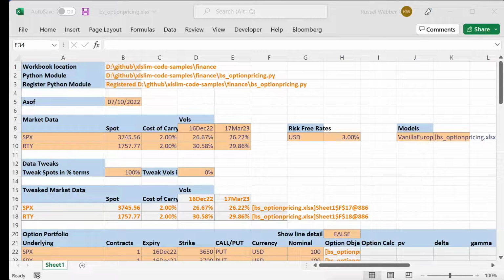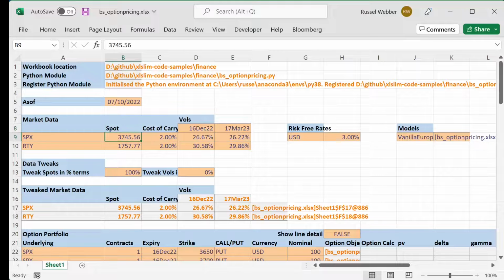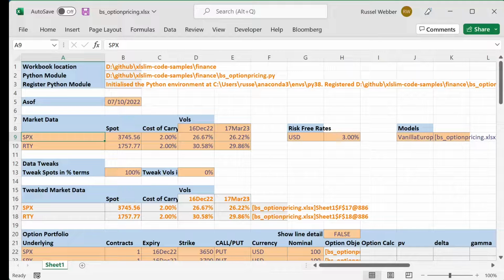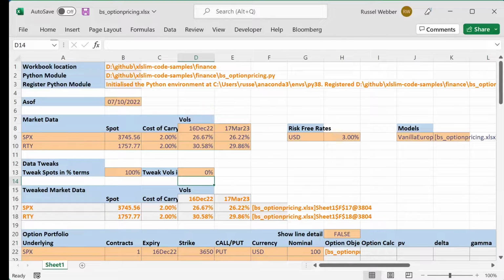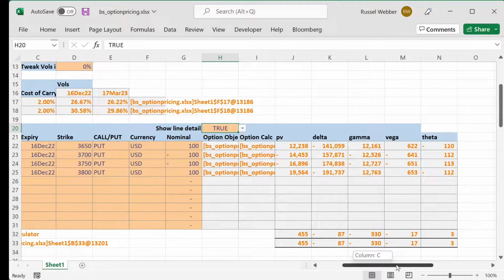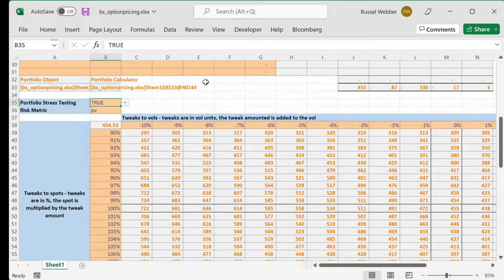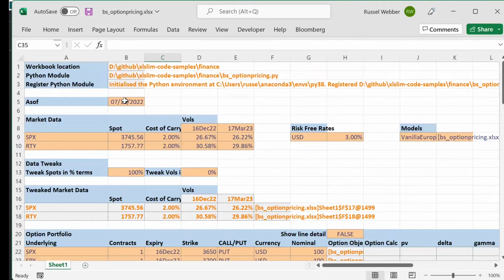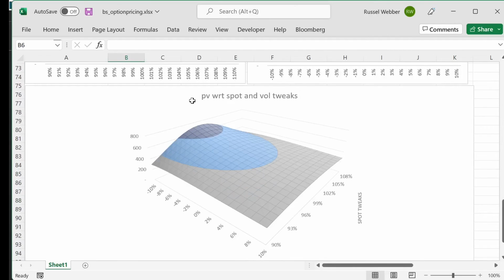US Equity Index Option Pricing and Stress Testing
This video shows how xlSlim can be used to model the behaviour of US equity index options. The analytics were implemented in Python. xlSlim allows these analytics to be used within Excel in an intuitive way. Excel data tables were used to recalculate the options under various spot and volatility moves.